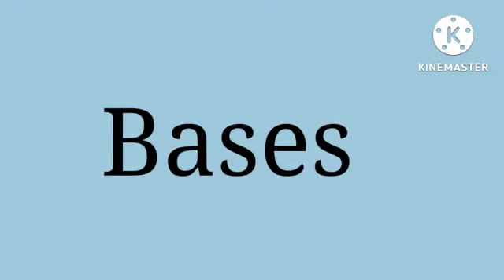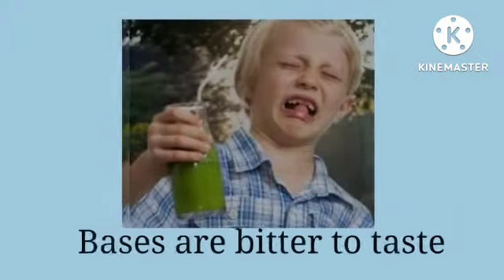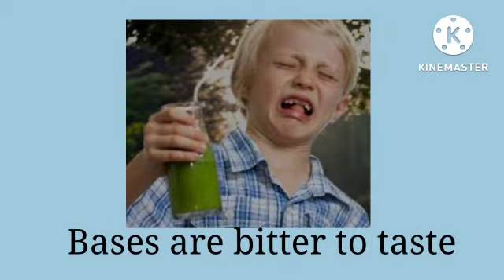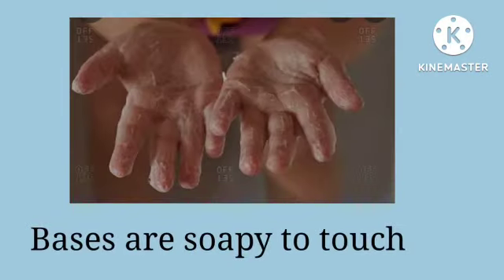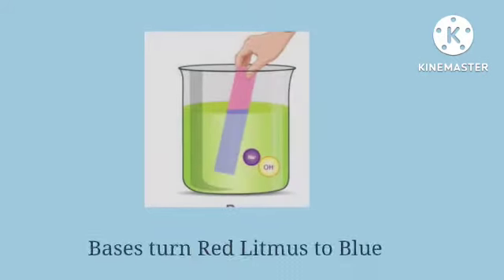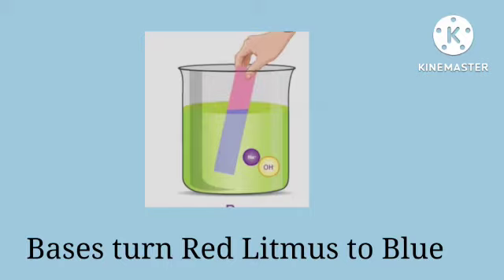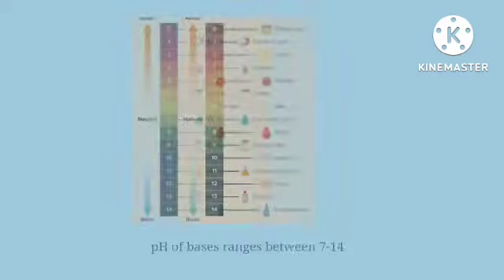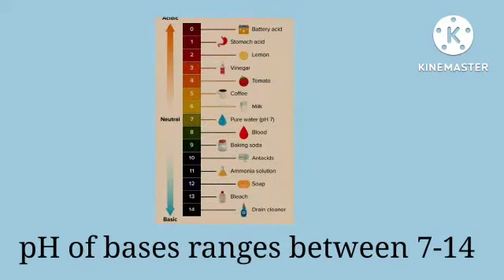properties of bases# chemistry # acids bases and salts